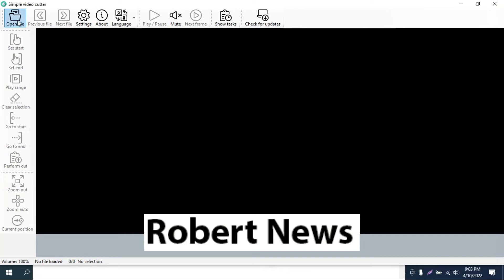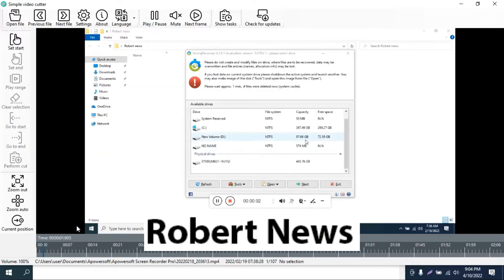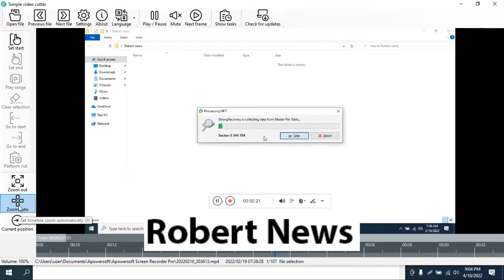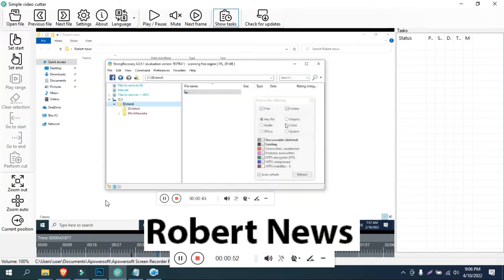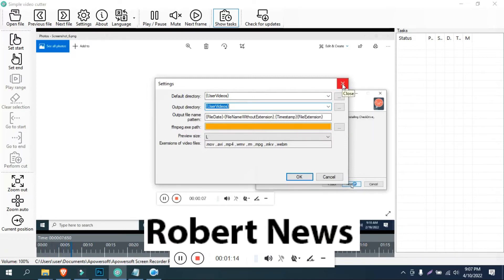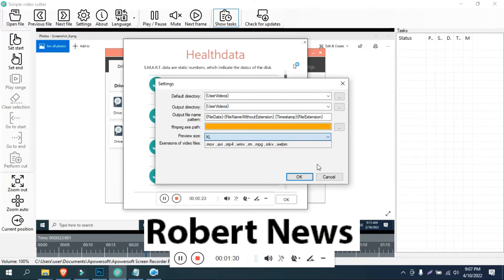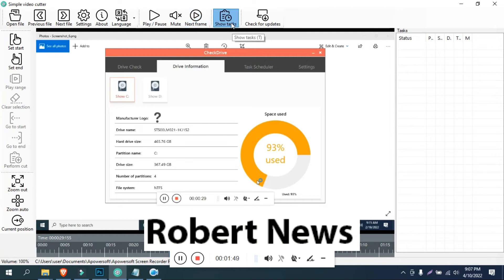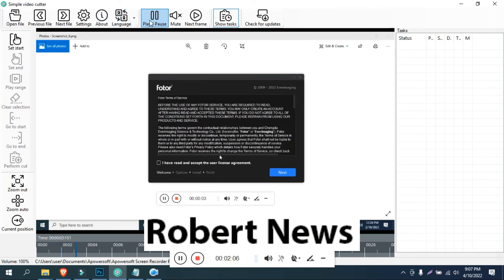Simple Video Cutter 0.22.0